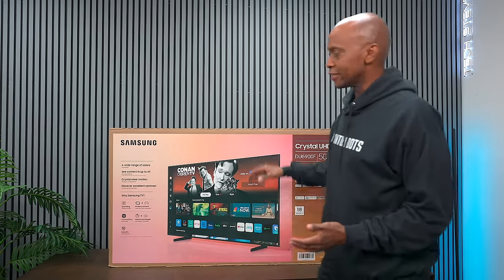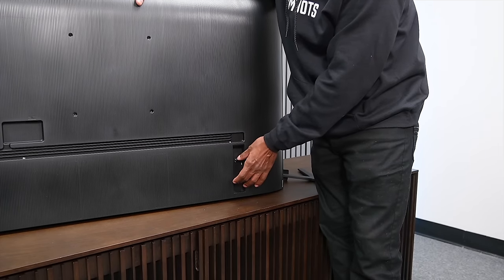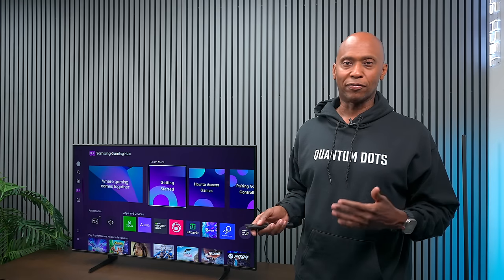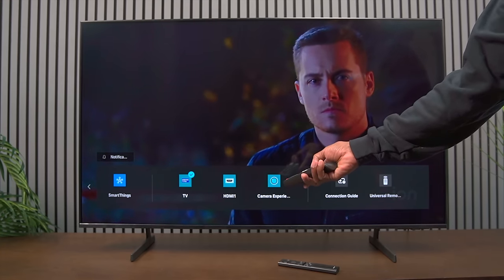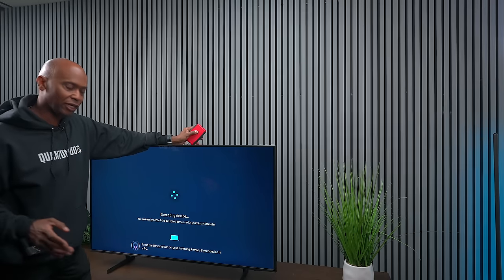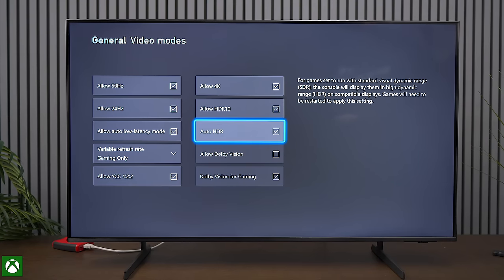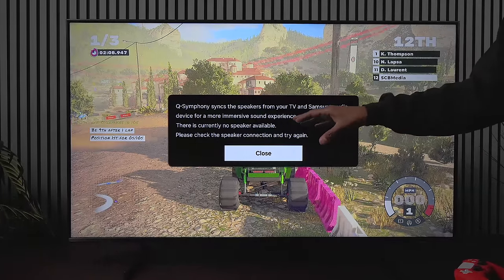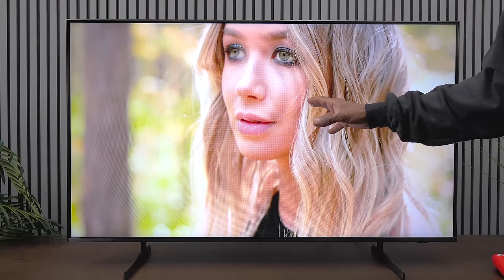Samsung DU6900 Crystal UHD TV - Everything You Need To Know!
Current Pricing
50" Samsung DU6900
55" Samsung DU6900
60" Samsung DU6900
75" Samsung DU6900

OREI UHD-EXB400 Extender

00:00 Introduction
02:36 Unboxing
03:30 Rear Panel
05:41 Tizen OS
11:11 Streaming TV
12:01 Movies
13:39 Gaming
20:22 Picture Test
24:33 Viewing Angles
25:04 Light Reflection
25:36 Final Thoughts